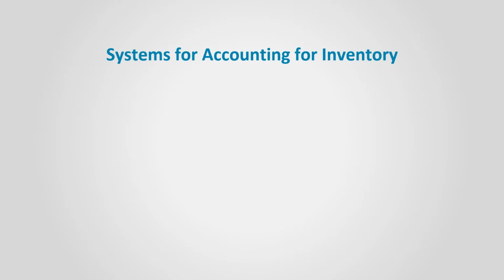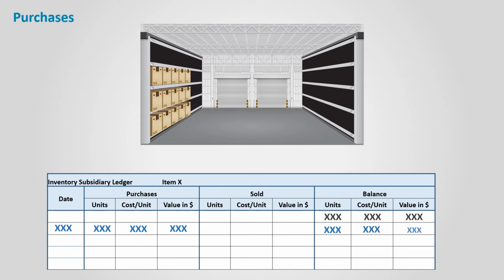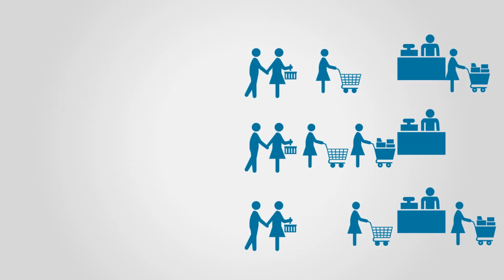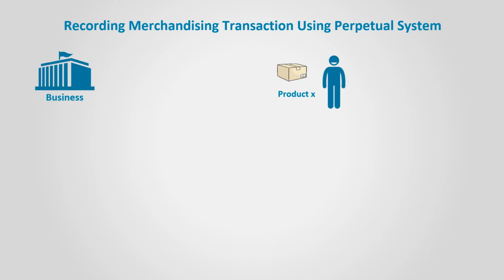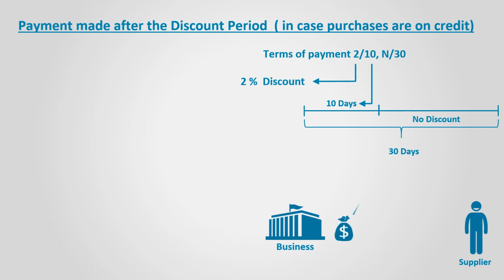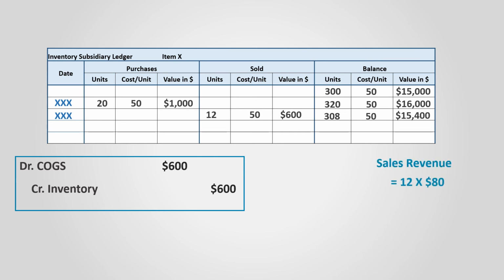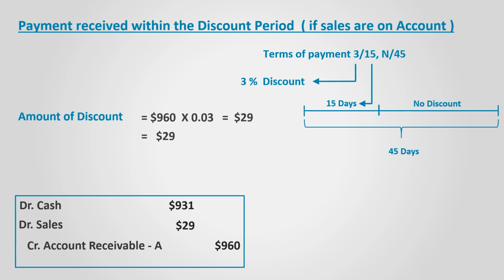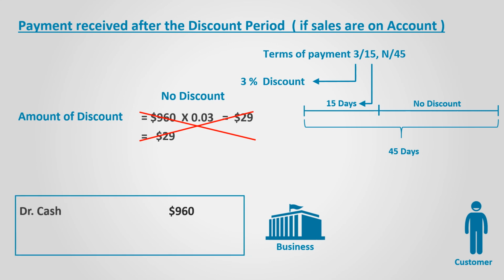Perpetual System (Financial Accounting)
This video illustrates the following:
 How does a perpetual system work?
 Advantages of using a perpetual system.
 Accounting for buying of goods in a perpetual system
 Accounting for purchases discounts.

Want to see more videos covering the principles of financial accounting? Head over to my channel